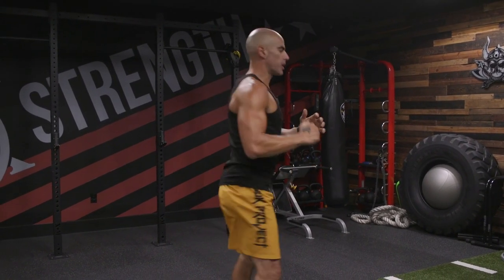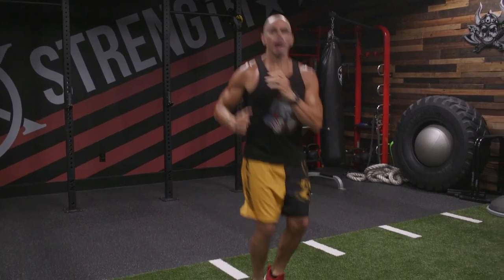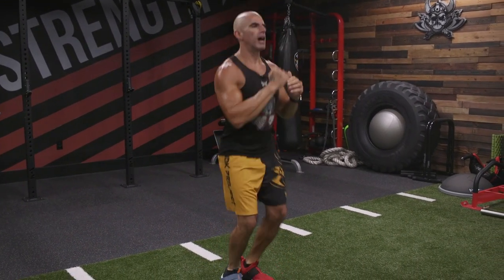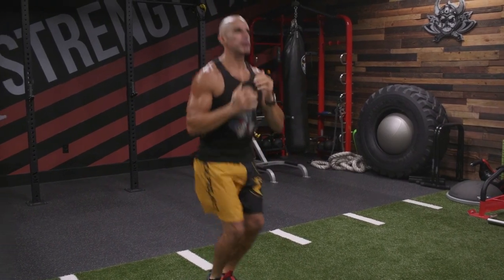Power Squat Quarter Turn Exercise with Coach Steve